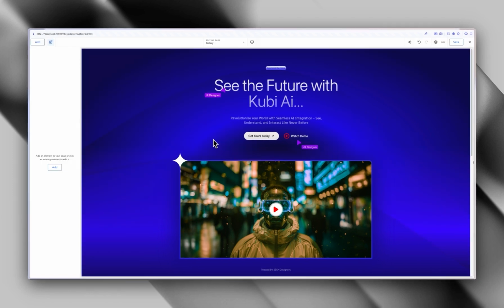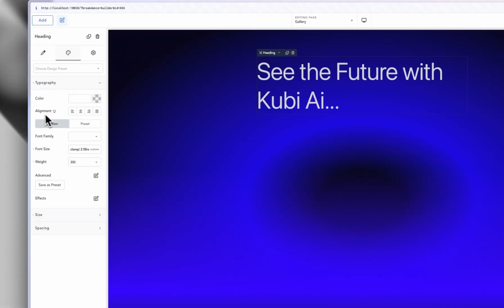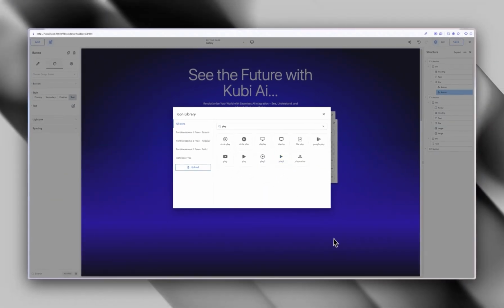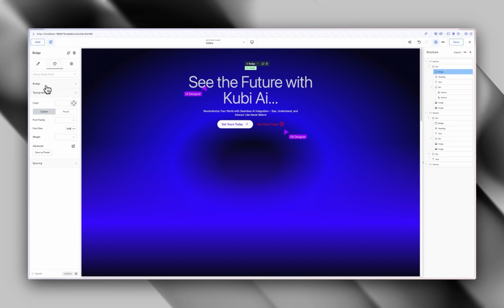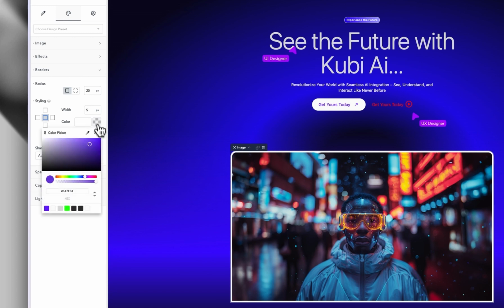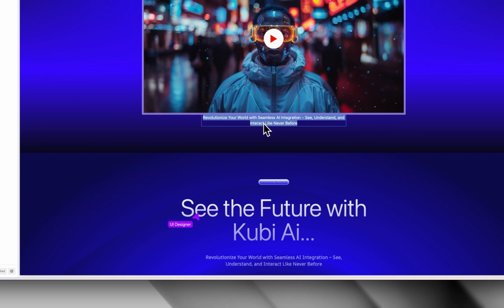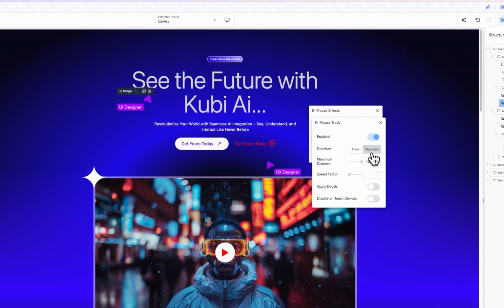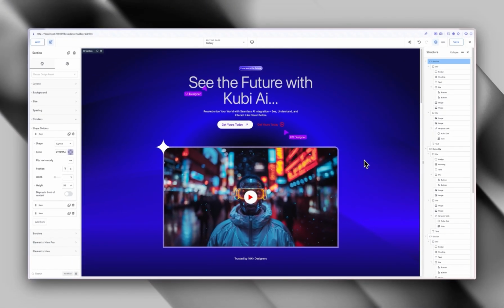Build an AI Site Using Breakdance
Build a modern AI style hero section using Breakdance Builder. Add a BD effects using ElementHive: A Breakdance Addon.

Video Timeline:
0:00 - Introduction
00:57 - Initial Section Build
01:38 - Building Gradient Background
03:20 - Building Hero Copy
09:46 - Add Floating Objects
12:19 - Adding The Badge
13:54 - Add the Hero Picture
16:58 - Adding the Star
18:05 - Add the Pulsing Play Button
21:26 - Creating a Dotted Background
23:11 - Animating the Floating Objecting
25:04 - Adding 3D effect to Hero Copy
25:58 - Adding Dividers to Background
28:30 - Conclusion / Please Subscribe